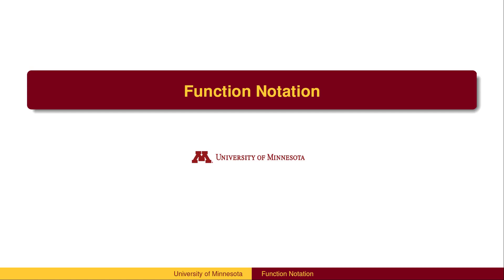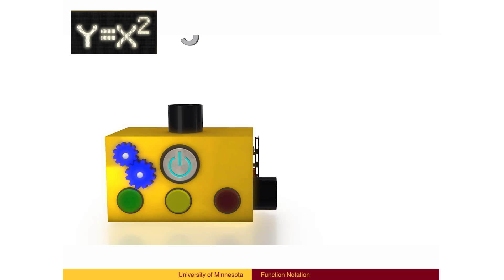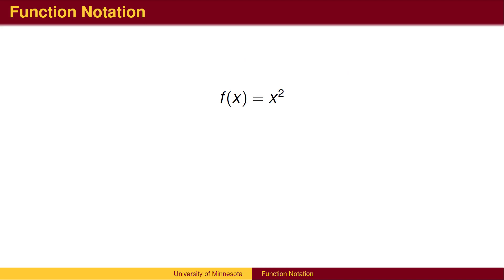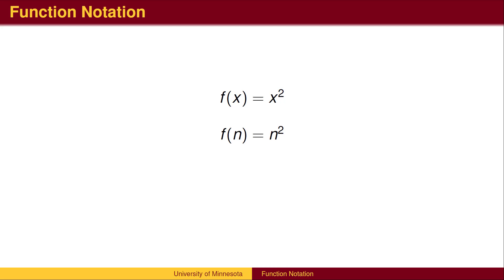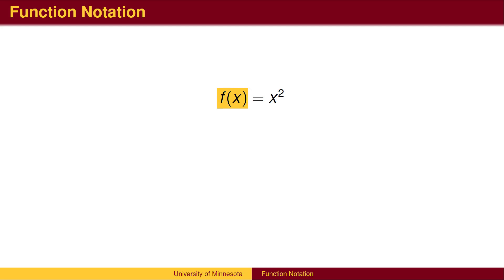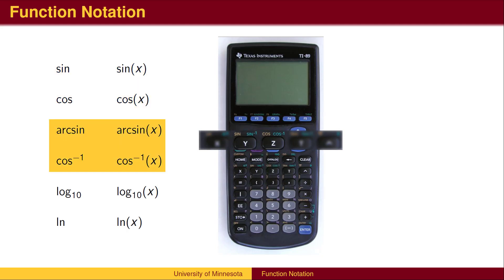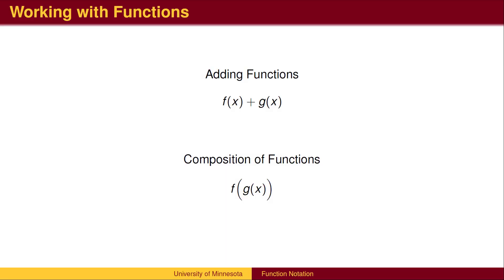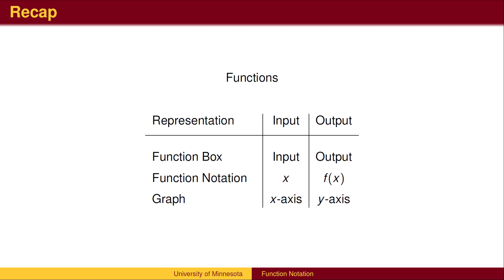BA 3.2 - Function Notation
Function Notation discusses the standard f(x) notation for functions, explaining the input/output process. The definition of function is dealt with in the Functions lesson and it is assumed that students have an understanding of what a function is prior to this lesson. The focus in on interpreting f(3) as the input 3 replacing x in the expression f(x) for the purpose of calculating the output.